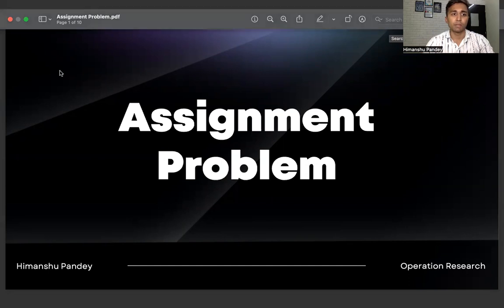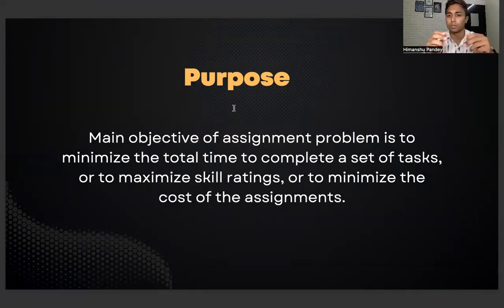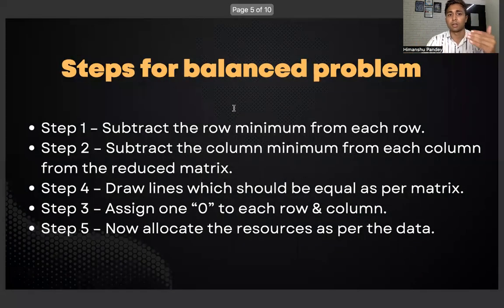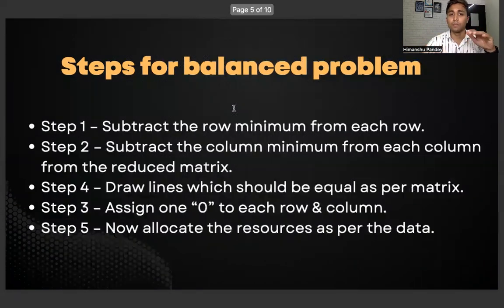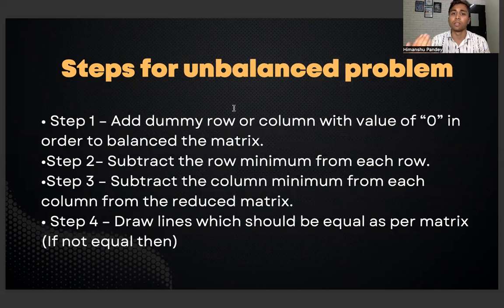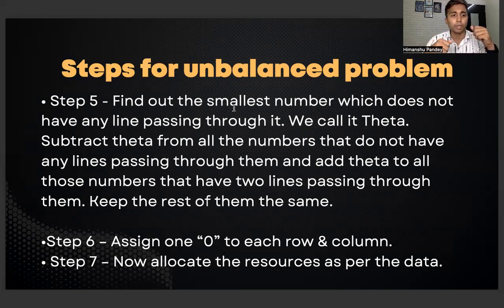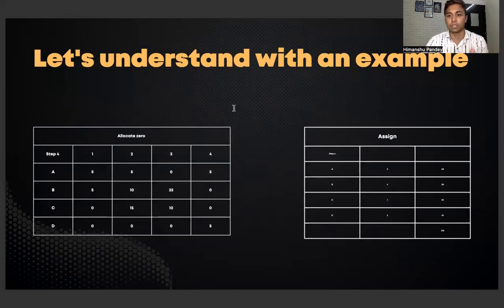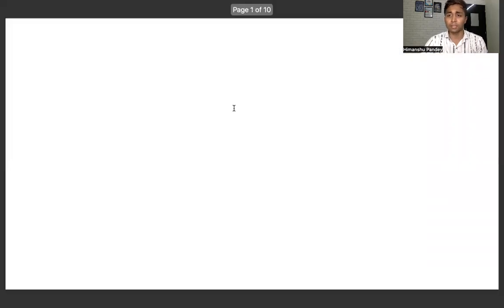Assignment Problem | Operation Research | Himanshu Pandey